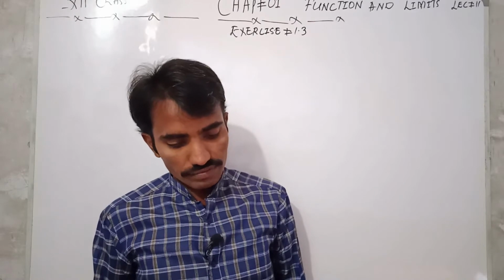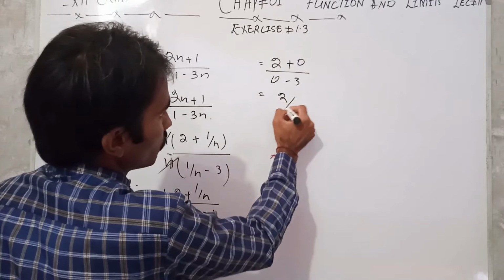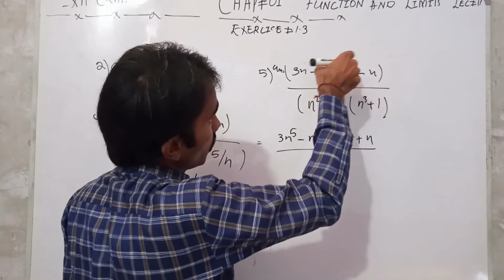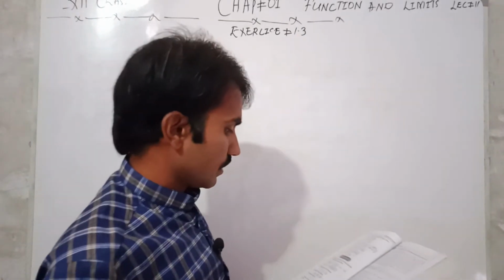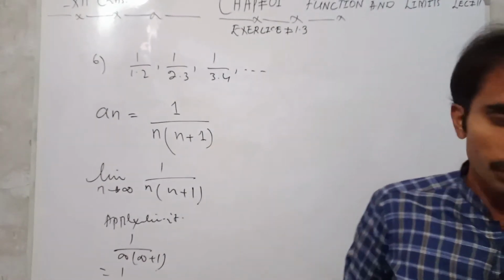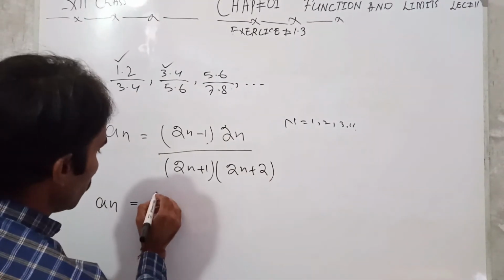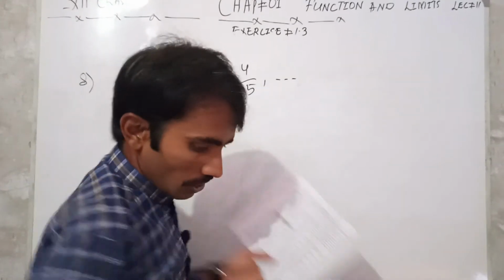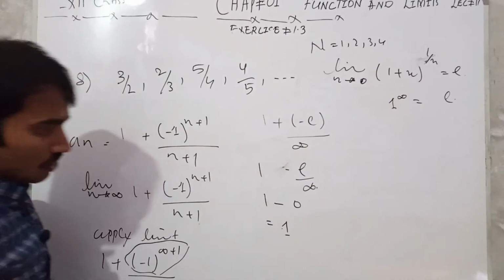Exercise 1.3 Q1 to Q8 -Chapter 1 ( XII Mathematics - Sindh Board ) | Jalwat singh rajput - Lec# 11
Exercise 1.3 Q1 to Q8 -Chapter 1 ( XII Mathematics - Sindh Board ) | Jalwat singh rajput - Lec# 11. I have given description of exercise 1.3  and explained every problem. I have made a small mistake which is the formula lim n approaches the 0 it is not correct , it will be lim x approaches to 0 because i have written the (1+x) power 1/x = e. correct it dears all.